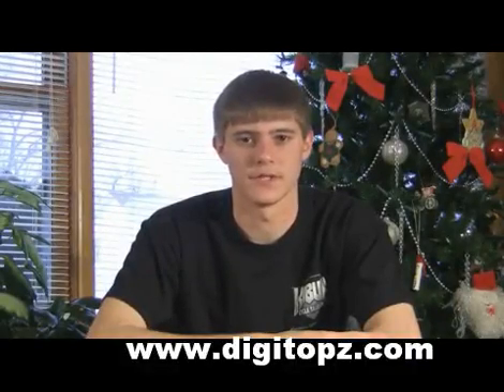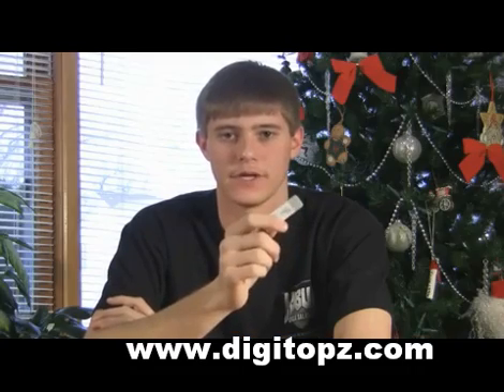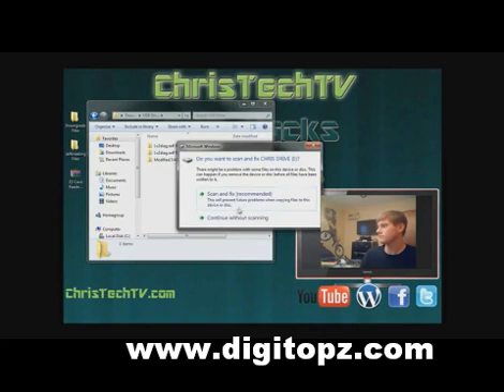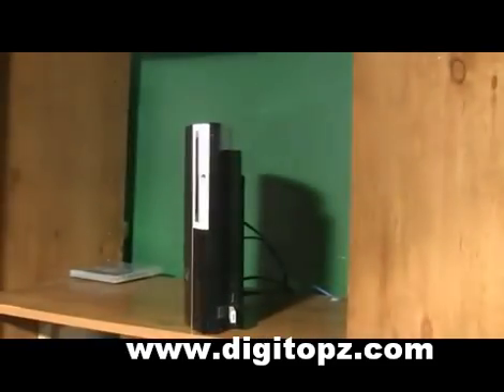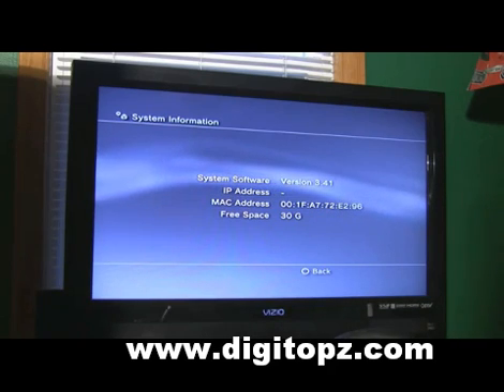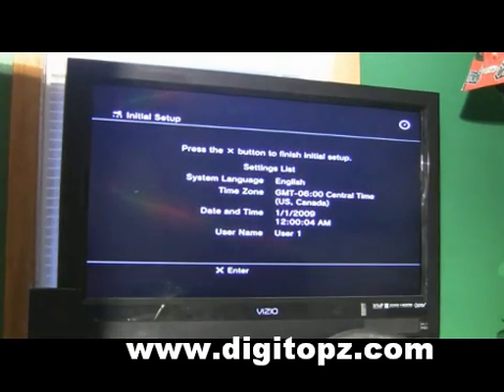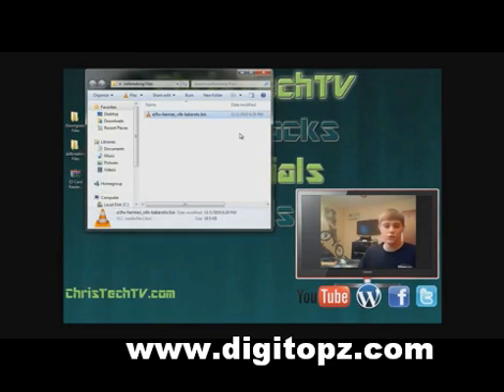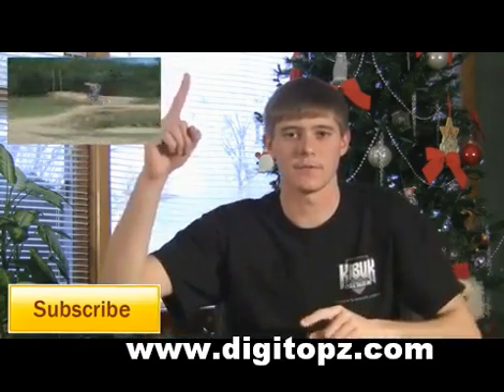E3 card reader downgrade tutorial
This dvideo is for E3 card reader users. And it is also avalable for other jailbreak users.